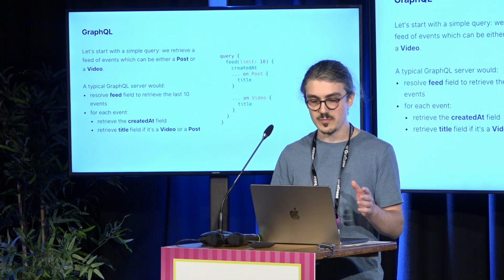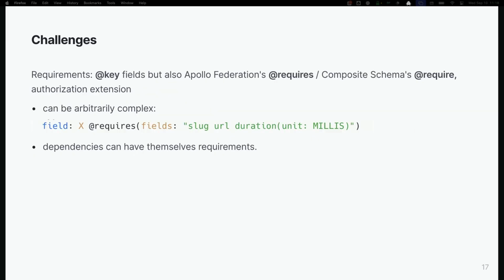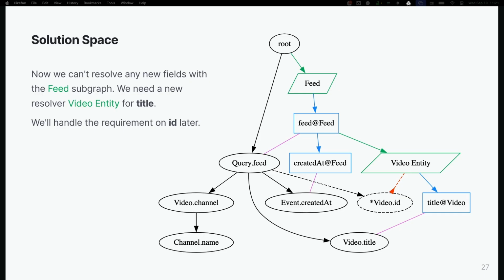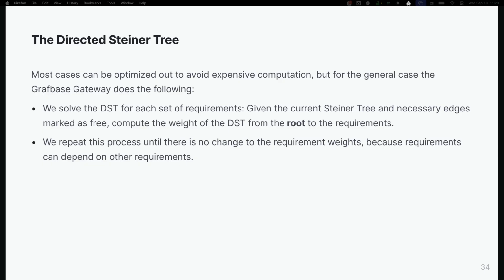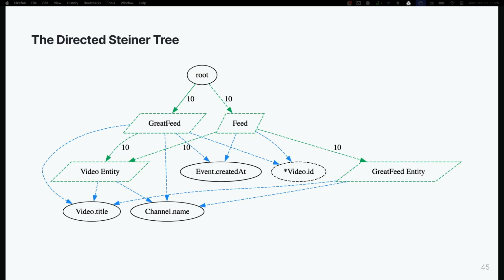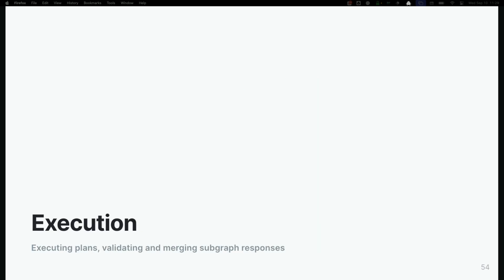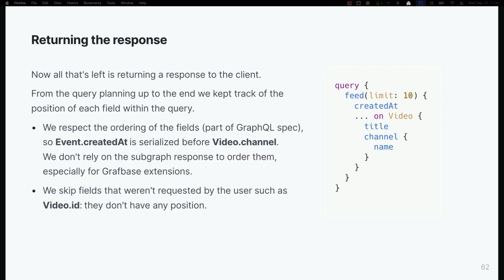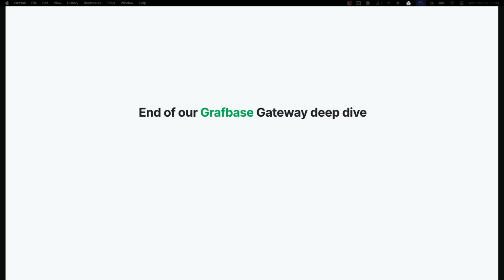Deep Dive Into a GraphQL Federation Gateway, From Query Planning To the Execution - Benjamin Rabier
Deep Dive Into a GraphQL Federation Gateway, From Query Planning To the Execution - Benjamin Rabier, Grafbase

Traditional GraphQL servers execute queries field by field with a depth-first algorithm as defined in the GraphQL specification. In contrast, GraphQL federation gateways need to partition the query and retrieve chunks of data from external data sources, creating new challenges. We'll present how we solved those challenges with a focus on performance.

The first, query planning, is to find the best possible plan with the multiple possibilities federation offers to unify your data and the various data sources with their requirements. We express this problem as a graph of possibilities and solve it as a Steiner Tree problem. The second challenge is performant execution. As we need to read and write overlapping chunks of the response in parallel, it's hard to be as efficient as a traditional GraphQL server writing a response iteratively with independent fields. We build an execution DAG with field dependencies, parallelizing work as much as possible without any lock on the response. We also pre-compute the expected data shape to ingest and validate incoming data into the response without any intermediate memory allocation.